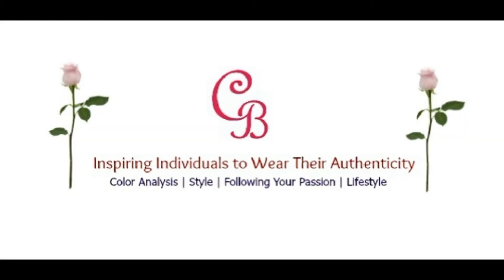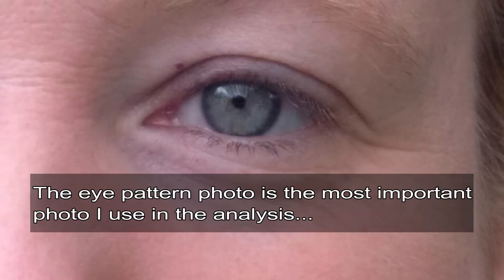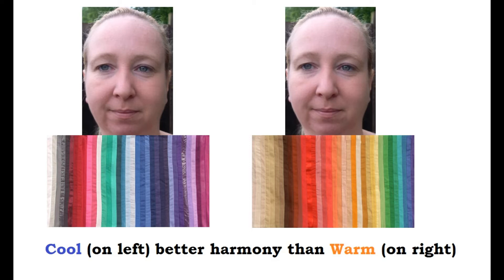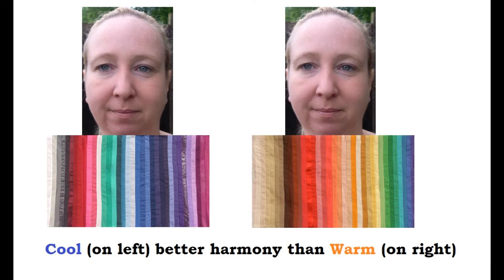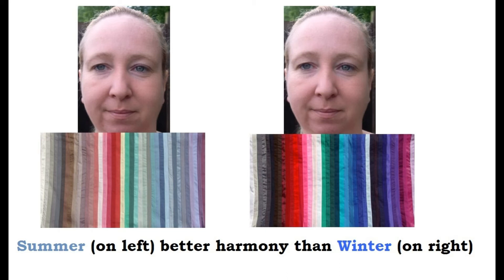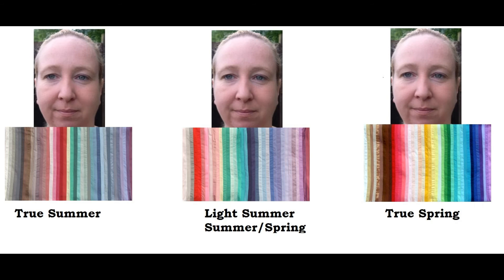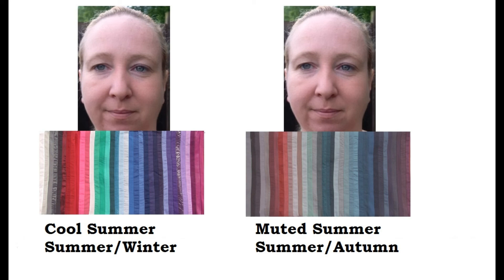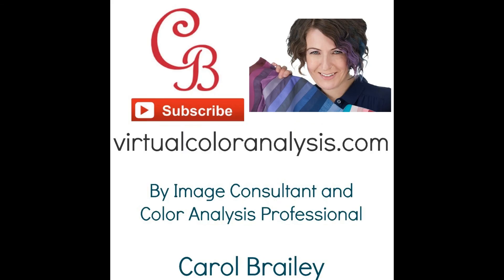Light Summer Color Palette - Virtual Color Analysis | Cool Skin Undertone | What Colors Work for You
Carol Brailey, color analysis expert shares with you the steps she would use during a virtual colour analysis -- the pictures in this video are of someone in the Light Summer color palette.

I'm Carol Brailey and this is my weekly video series - "Inspiring Individuals to Wear Their Authenticity"

I hope this video inspires you to wear your authenticity!